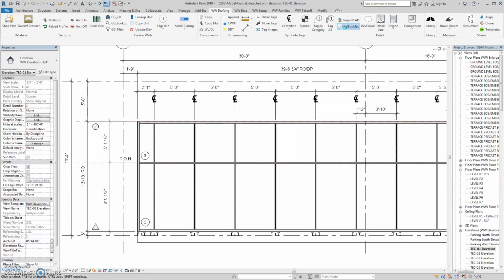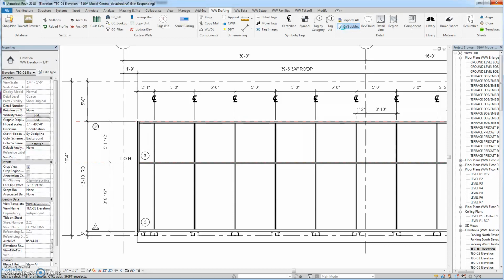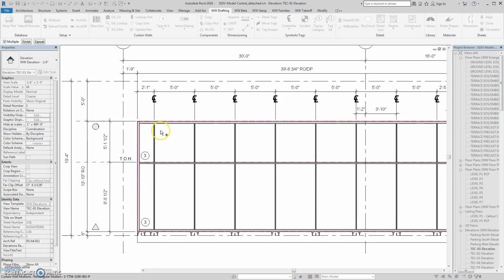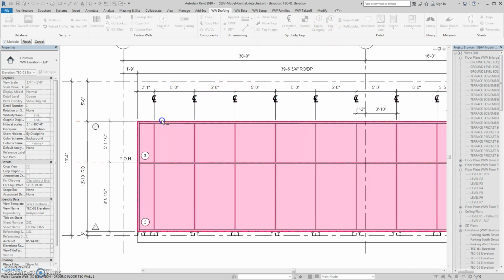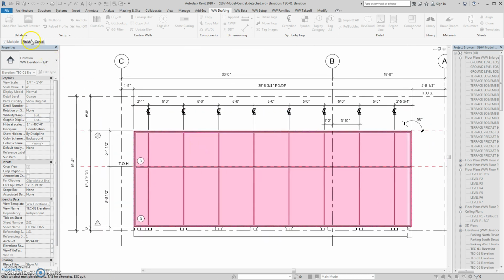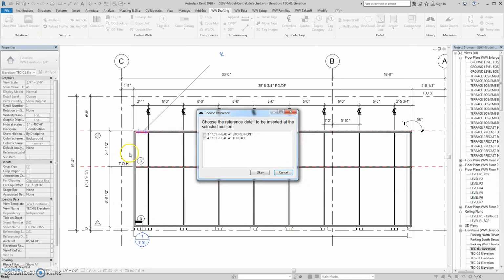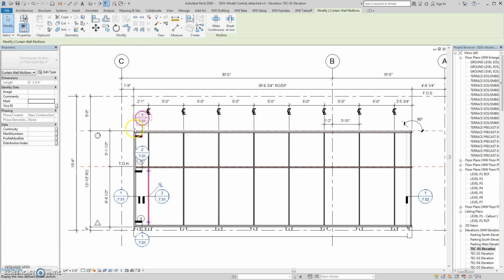Revit Drafting Addin - Reference Bubbles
Select an elevation and generate the necessary detail bubbles for it.